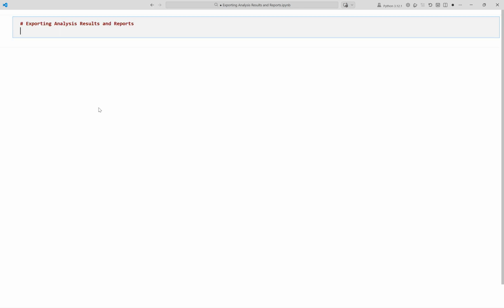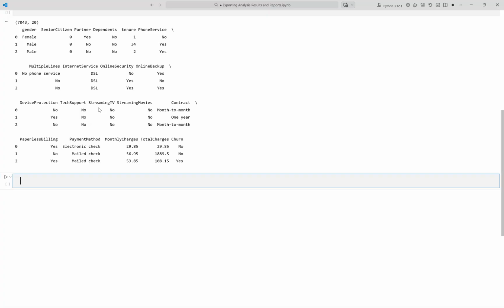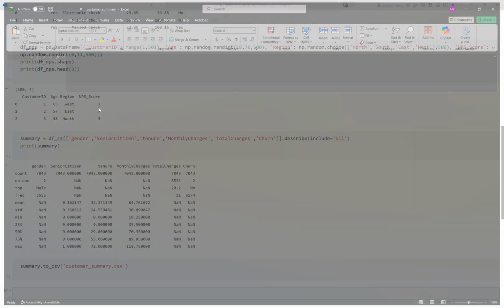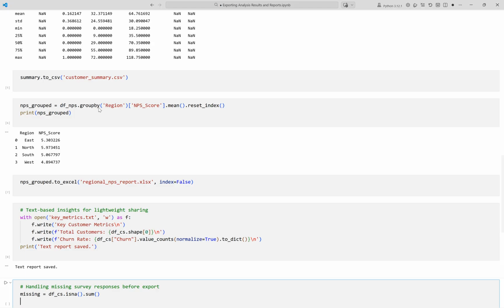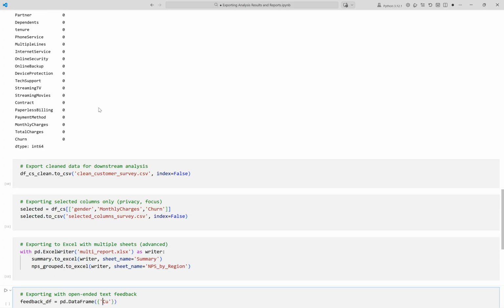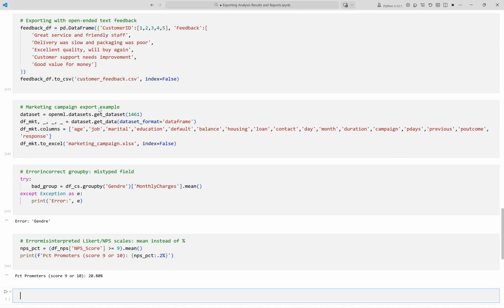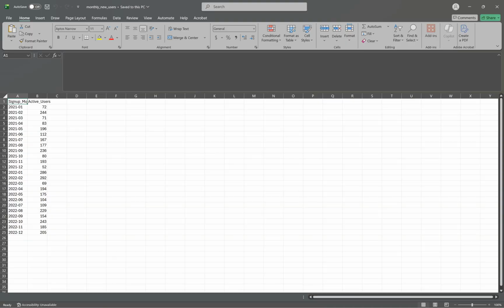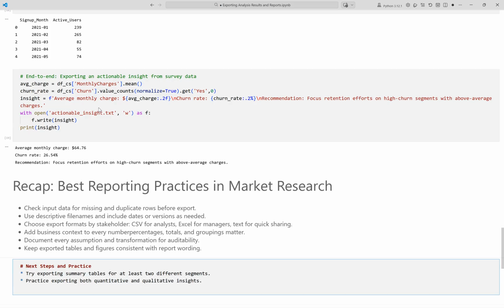Exporting Analysis Results and Reports in Python for Market Research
Learn how to export analysis results and reports for customer analytics and survey insights. This tutorial covers best practices for saving findings in Excel, CSV, PDF, and text formats, ensuring your reports are ready for sharing with teams, management, or clients.

We guide you through preparing data, checking for missing values, summarizing key metrics, and exporting both quantitative and qualitative results. The lesson also demonstrates how to avoid common pitfalls like incomplete or mislabeled data, and how to create actionable business insights for stakeholders. By the end, you will be able to deliver reliable, well-structured reports that support decision-making in market research and analytics projects.

00:00 Introduction to exporting analysis results
00:16 Importing libraries and loading data
00:56 Understanding data structures for export
01:31 Loading and previewing customer survey data
02:26 Creating and reviewing synthetic NPS data
03:14 Summarizing key customer variables
03:58 Exporting descriptive statistics to CSV
04:17 Calculating and exporting regional NPS averages
05:02 Exporting reports to Excel
05:20 Creating and sharing text-based summaries
06:17 Checking and cleaning missing data before export
07:11 Exporting clean survey data for analysis
07:33 Exporting selected columns for privacy
08:00 Creating multi-sheet Excel reports
08:31 Exporting customer feedback for text analysis
09:03 Exporting marketing campaign data
09:39 Avoiding export errors from column typos
10:26 Calculating and exporting NPS promoter proportions
11:17 Cross tabulation for segmentation reporting
12:08 Exporting monthly customer growth trends
13:05 Writing actionable business insights and recommendations
14:17 Recap of best reporting practices
14:57 Next steps and practice exercises